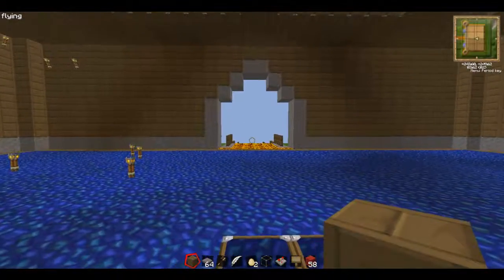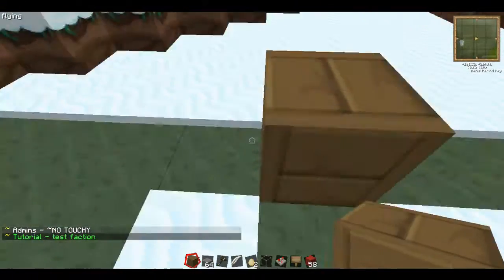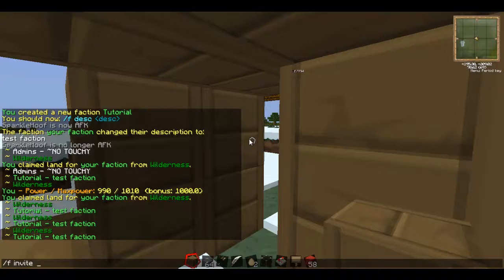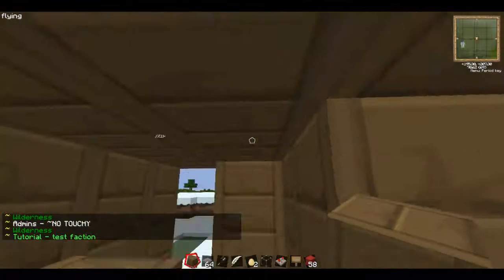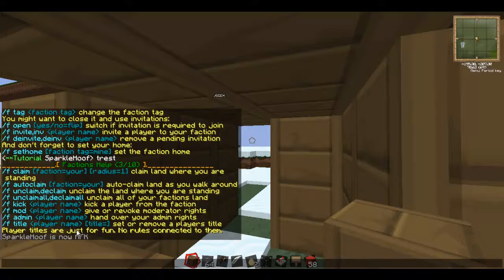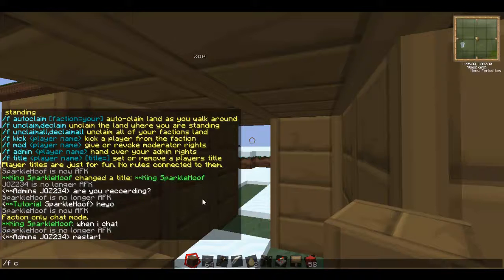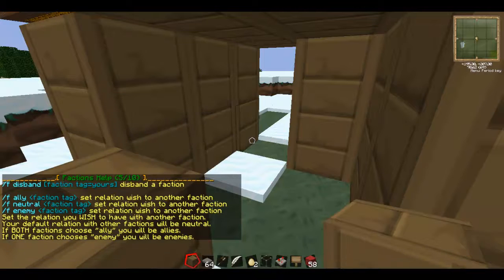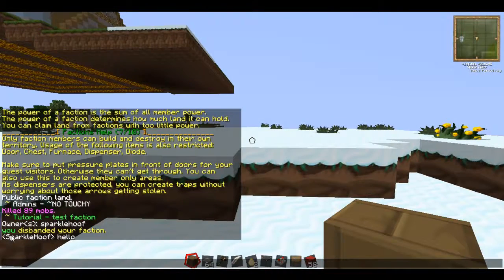Factions - ShadowCraft Plugin Tutorial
I would like to say this is comprehensive but I kinda skimmed over the plugin a little, if there is anything unclear, dont be afraid to leave me a comment and I will get back to you promptly